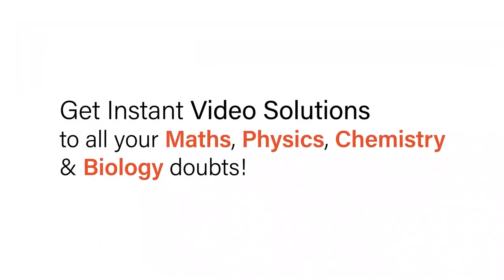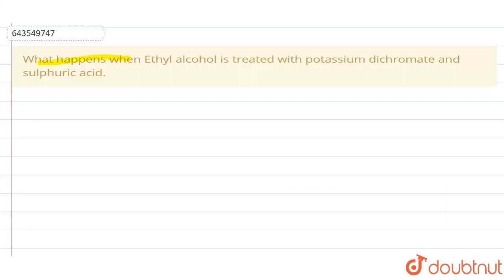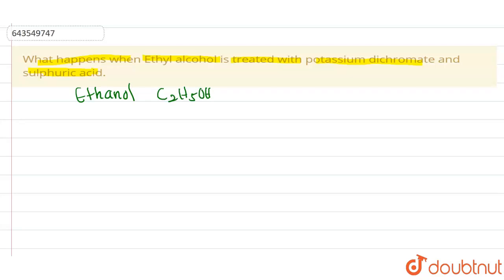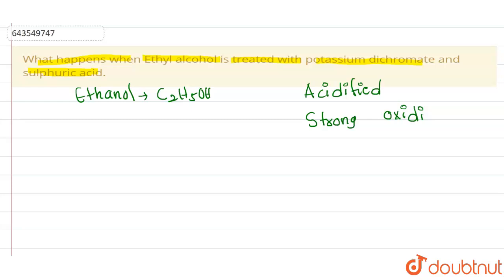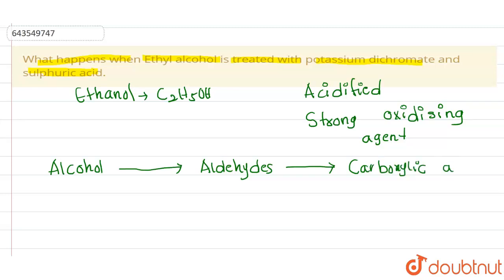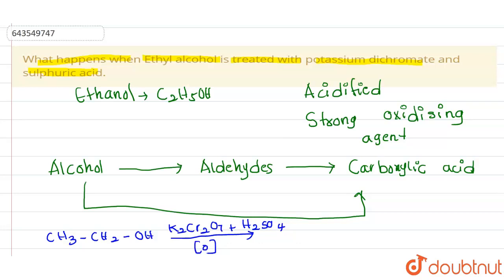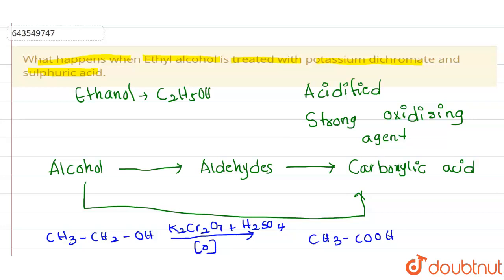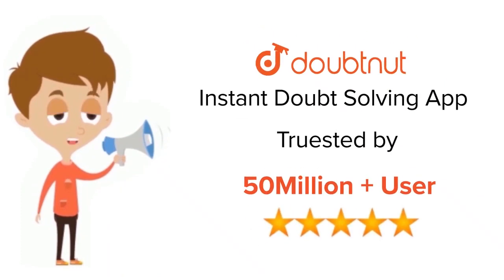What happens when Ethyl alcohol is treated with potassium dichromate and sulphuric acid. | 10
What happens when Ethyl alcohol is treated with potassium dichromate and sulphuric acid.
Class: 10
Subject: CHEMISTRY
Chapter: ORGANIC CHEMISTRY
Board:ICSE

👉 Have Any Query? Ask Us.